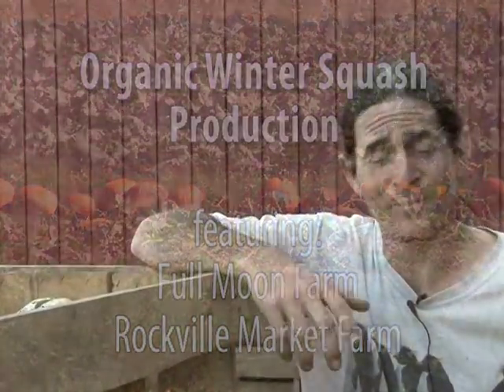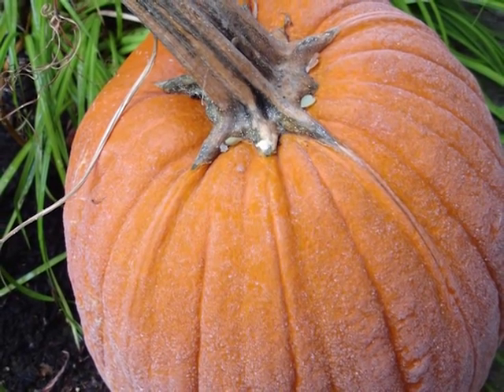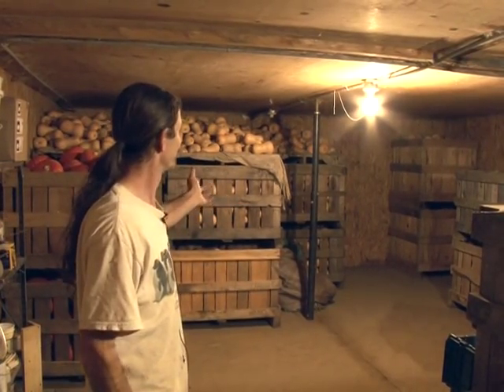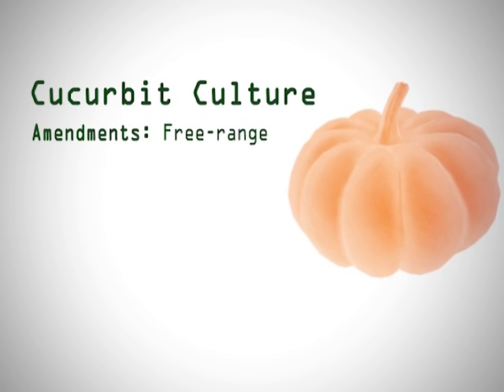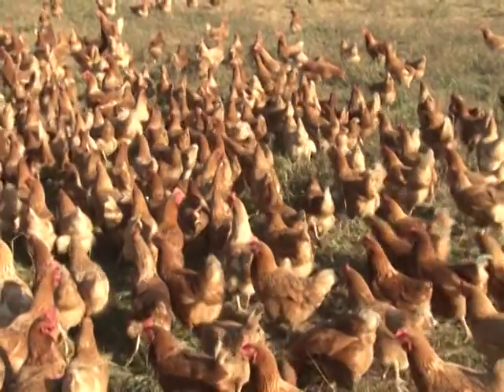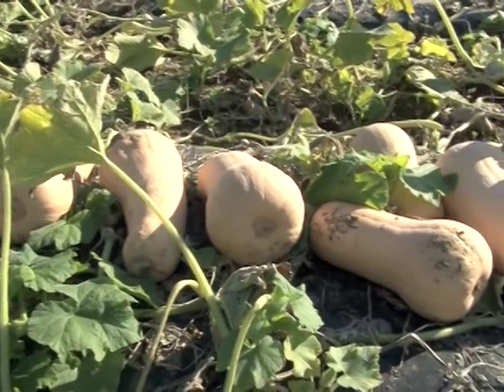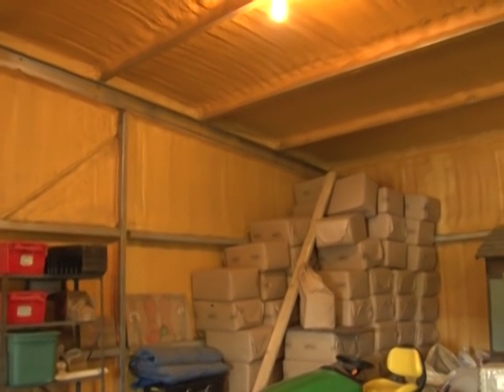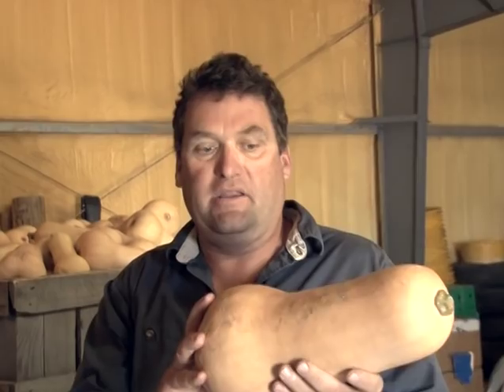Winter Squash Production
Visit two certified organic farms (Full Moon Farm in Hinesburg, VT and Rockville Market Garden in Starksboro, VT) to learn how they grow, cure and store pumpkins and winter squash. Recorded September 17, 2014.